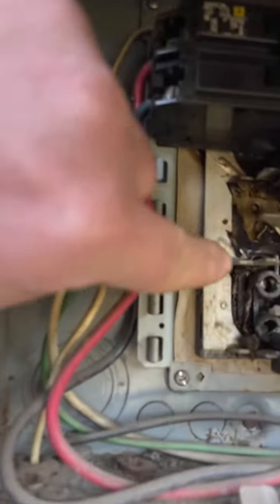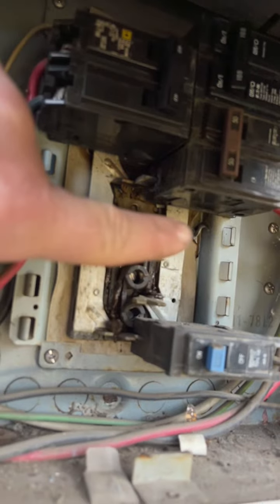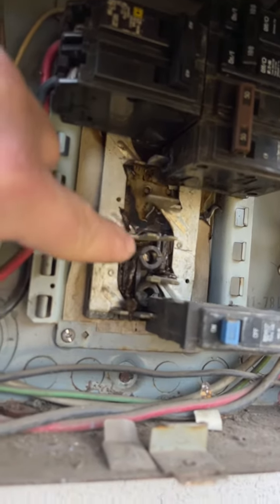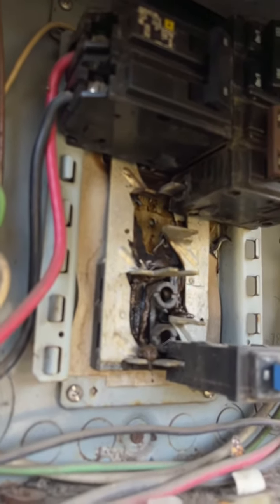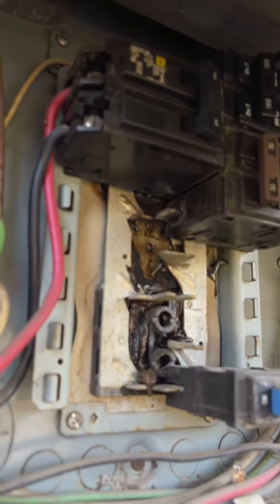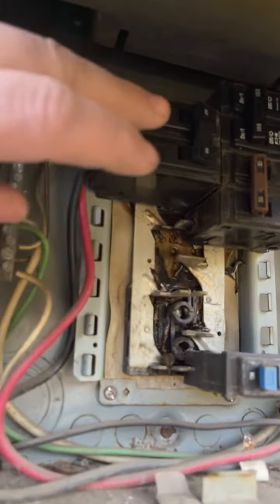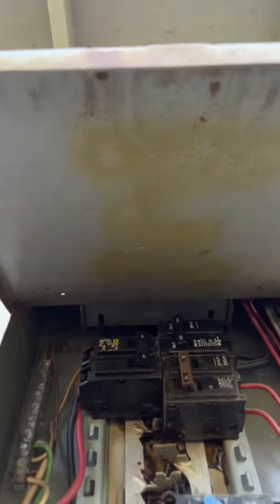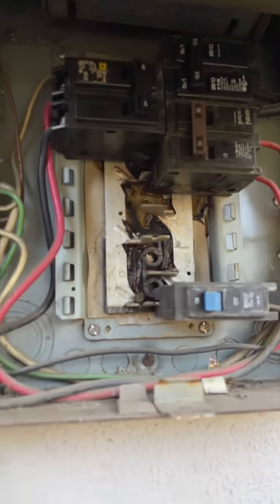What you don’t wanna see when opening up an electrical panel